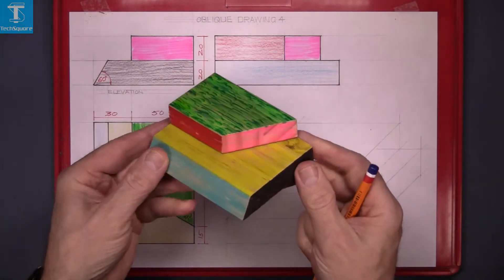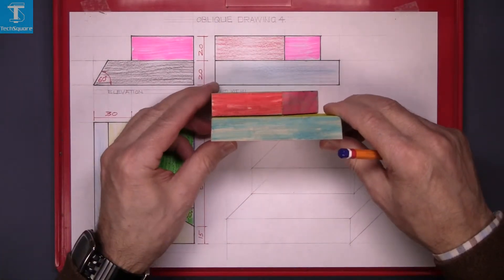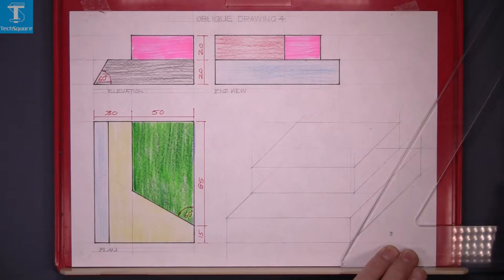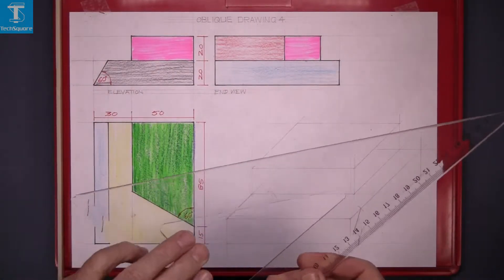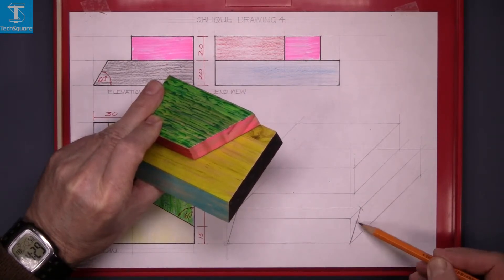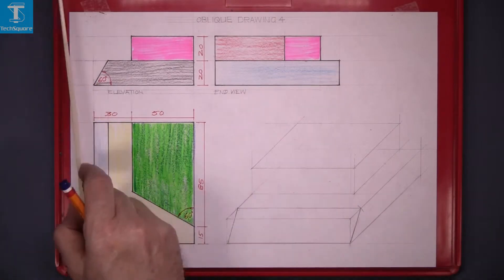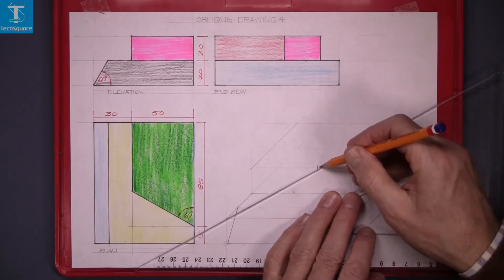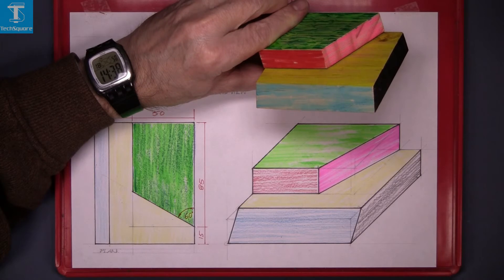3D Projection: Oblique 4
Oblique Drawing: 4

Using 3D model and the information we learned in our previous video,
we take another look at oblique drawing.
In this video we will draw:

- The oblique of a given complex shape